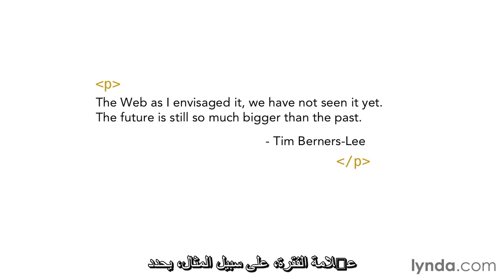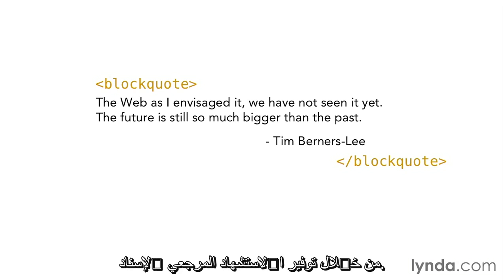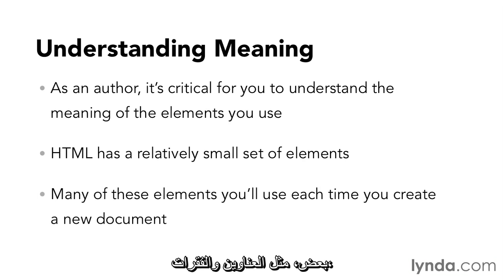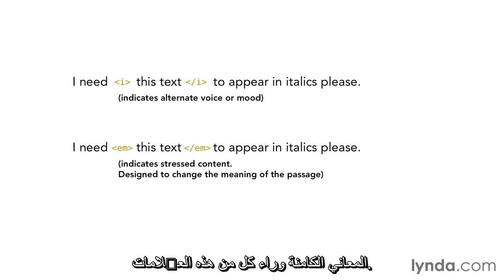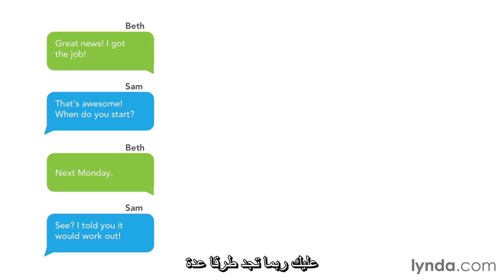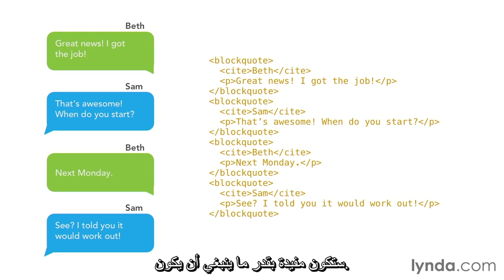02 02 semantic Html5 1